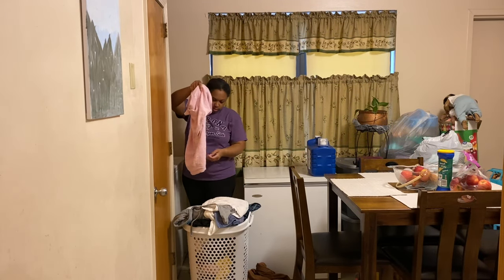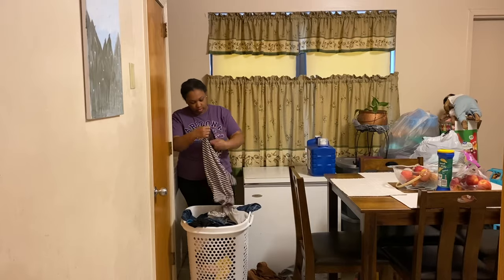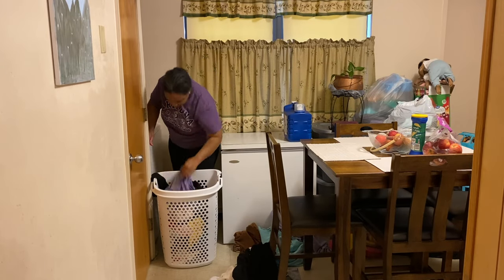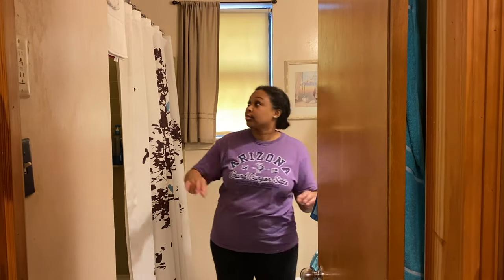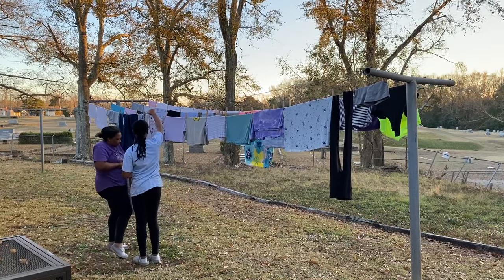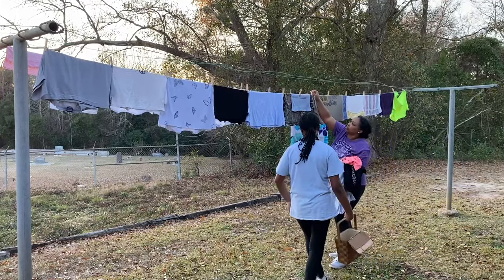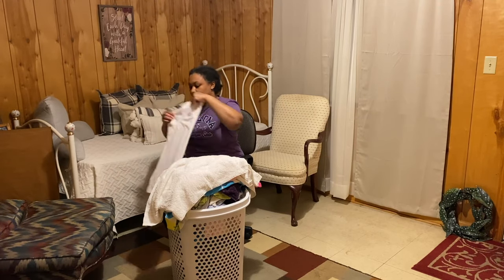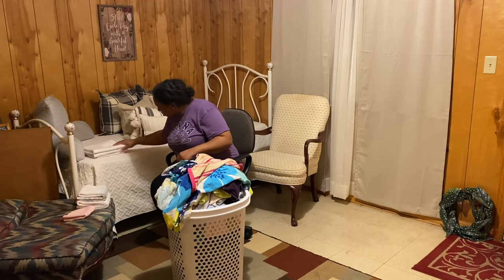2024 Laundry Motivation | Line Dry | A Way to Save Money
hey, y'all today is a huge laundry day I hope this video motivates you all to get some laundry done. I thank y'all so much for watching.